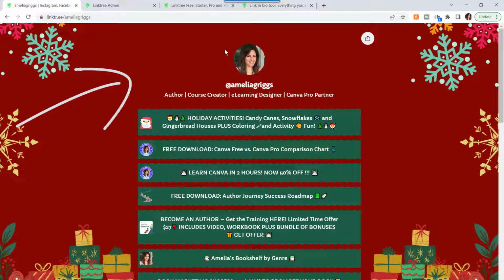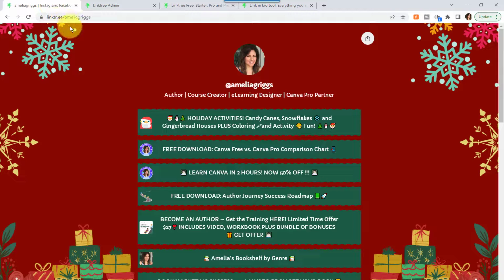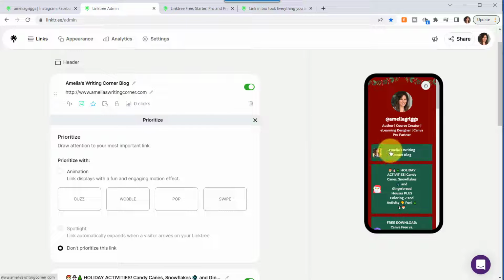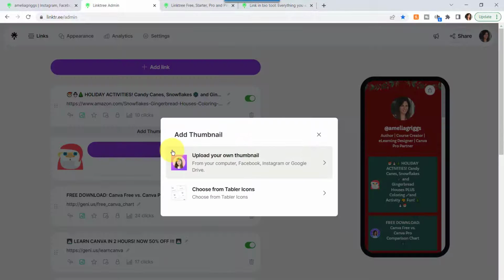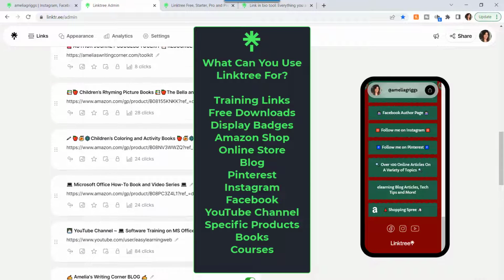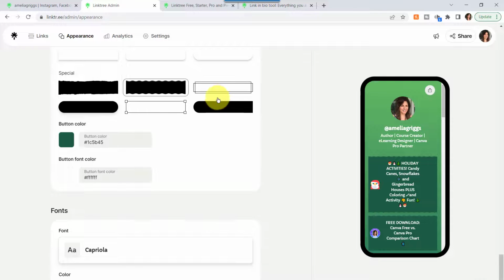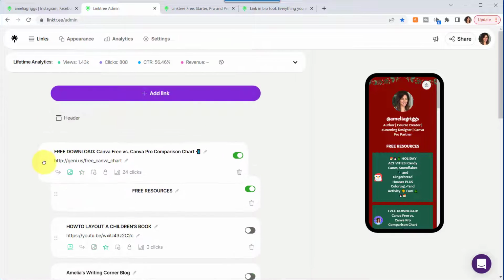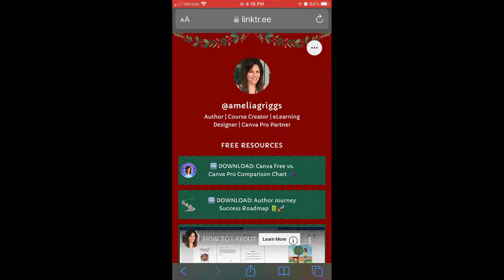🌲 How to Set up LINKTREE 🌲Step by Step Link Tree Tutorial 👩‍💻linktree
Linktree (linktr.ee) is a game changer! It's a single link you can use to house all your links that you share, eliminating the need to copy and paste dozens of individuals links everywhere. You can add your personalized Linktree URL to your bio on any social media platform, in your email signature, on business cards, and anywhere your followers, customers, and visitors might discover and interact with you. Linktree is trusted and used by over 30 million people including merch sellers, writers, creators, retailers, musicians, bands, monetizers, and celebrities.

Here's what's included:

00:00 - 00:36 Intro and What's Included
00:37 - 01:26 Desktop vs. Phone Preview
01:27 - 04:23 Free and Pro Plans and Pricing
04:24 - 06:08 Getting Started With Setup Including Your Profile Image and Bio
06:09 - 07:29 Setting Up Links
07:30 - 11:40 Link Options: Redirect, Thumbnail, Prioritize with Special Effects, Schedule, Lock, Analytics, Lifetime Clicks
11:41 - 12:27 Shuffling, Deleting and Previewing Links
12:28 - 16:33 Changing Thumbnail Image, Adding Emoji
16:34 - 17:55 Example Links What Can You Use Linktree For?
17:56 - 22:37 Appearance: Themes, Background, Button Colors, Edge Effects, Fonts
22:38 - 22:41 Changing Background Image Using Canva
22:42 - 25:28 Organizing Your Links With Headers
25:29 - 29:15 Linktree Demo on Mobile Phone
29:16 - 29:49 Closing

If you think others will benefit from this video, please share it 💛

Leave me a comment or question about a tech topic you would like see in a training video.

By Easy Learning with Amelia Griggs

Copyright Amelia Griggs 2023